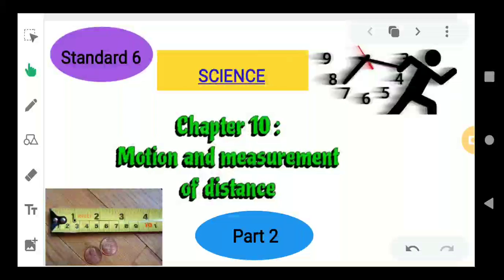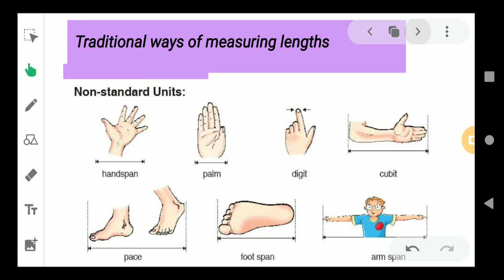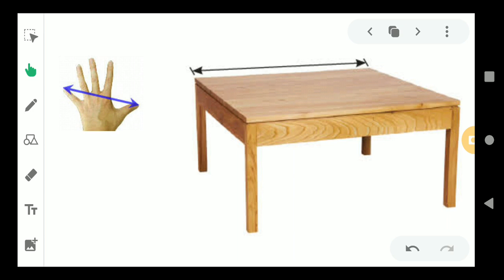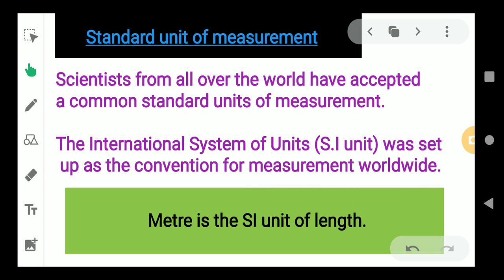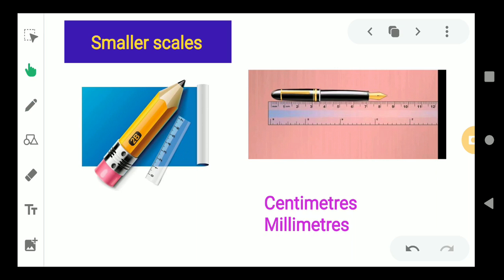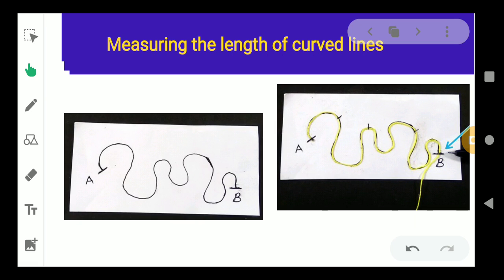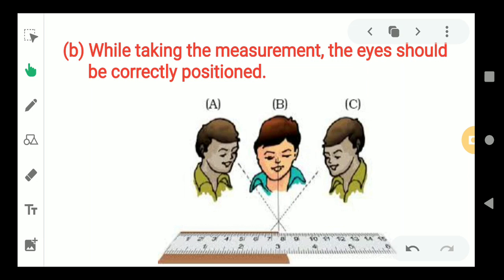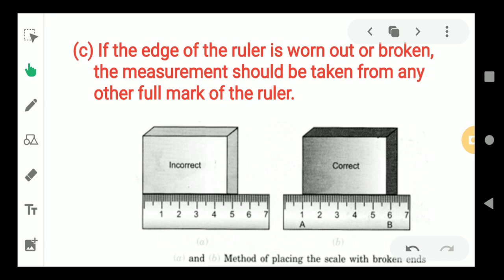standard 6 / science/part 2